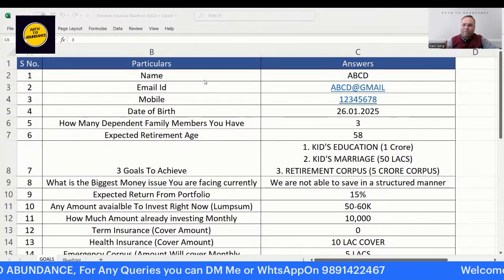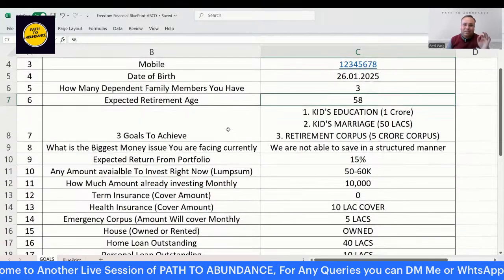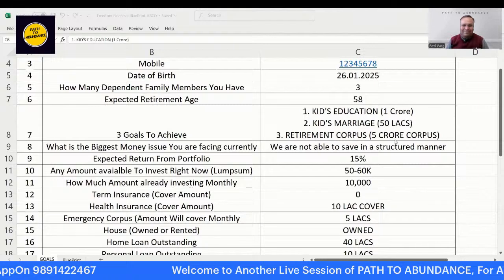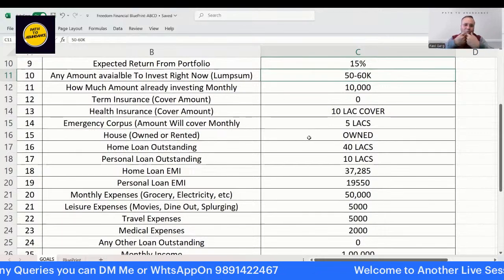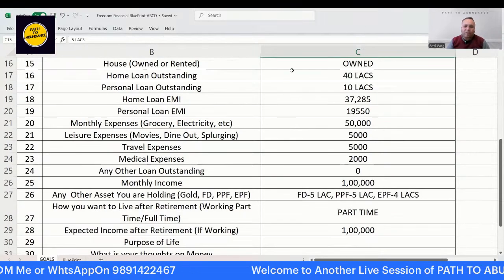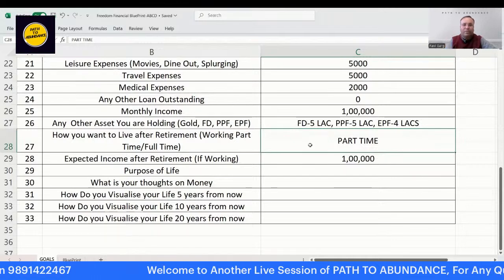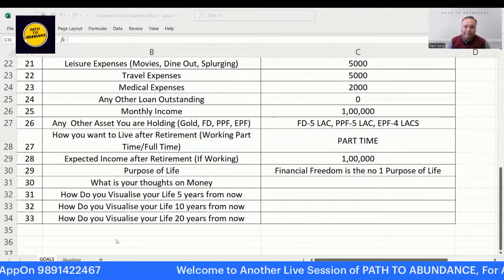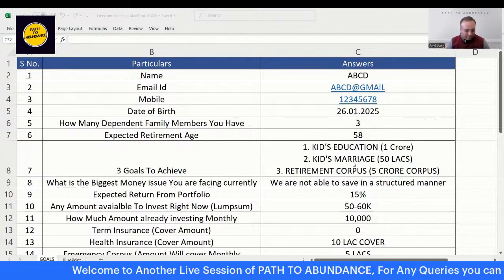How to Identify our Money Goals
In Today's Session we will be setting our Financial Goals with a Excel template using the comprehensive questionnaire

This exercise will help in understanding our money needs and future requirements which will give us the full clarity for the expenses coming ahead.